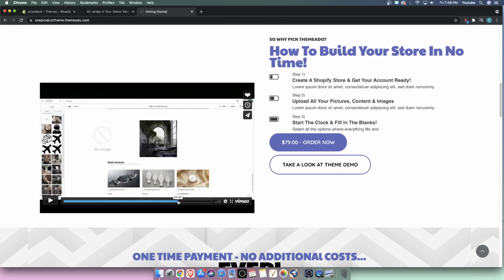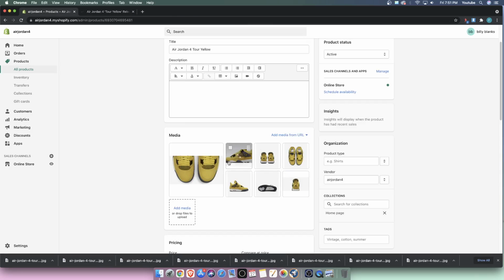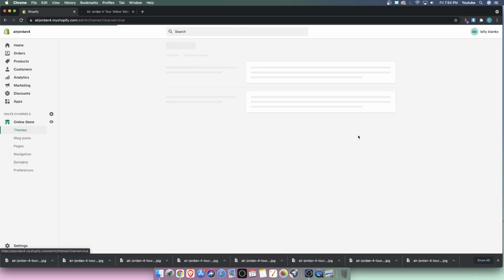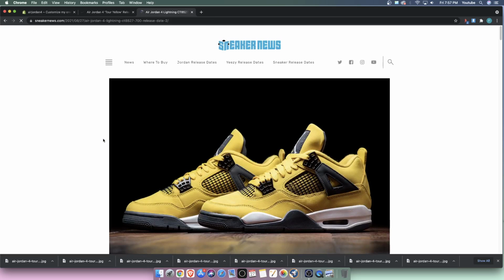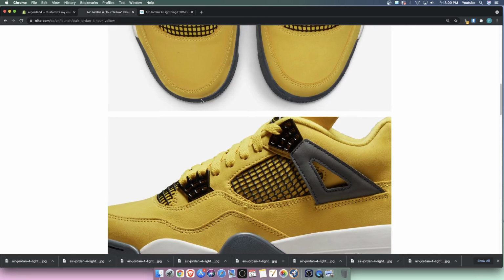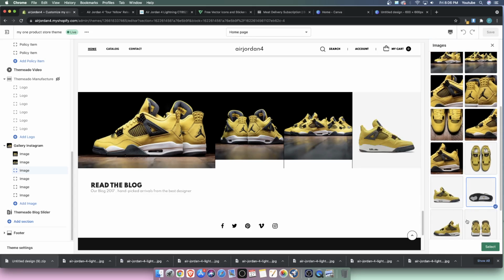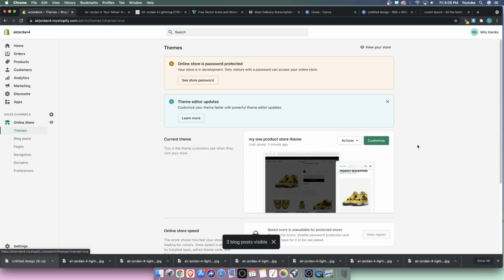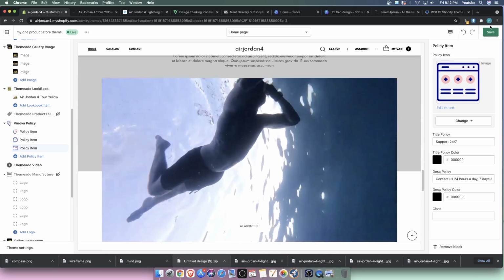I Built A Single Product Shopify Store In 20 Minutes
0:00 - Intro
0:39 - Uploading The Shopify Theme
0:50 - Creating The Single Product
4:10 - Variations For The Product
5:02 - Editing The Shopify Store
5:22 - Adding The Single product
7:00 - The 1st Gallery
8:33 - Text And Image
9:00 - Finding Images
10:20 - Creating Gallery #2
11:00 - Lookbook
15:40 - Instagram Gallery
16:30 - Blog Setup
19:51 - EXTRAS

In this video, I'm going to show you how to start an online business on a shoestring budget. I'll share with you the quickest and easiest way to start your own online store using Shopify and One Product Store theme.